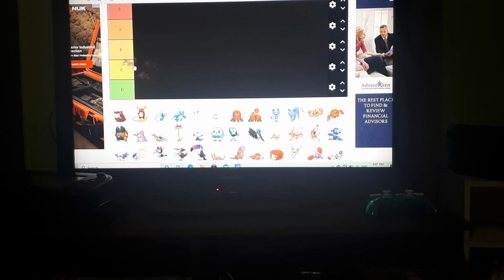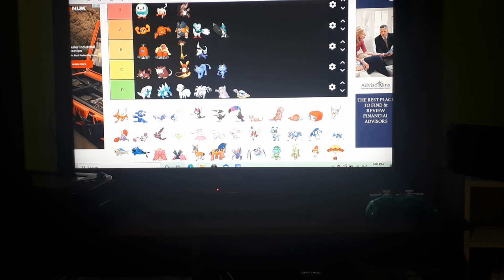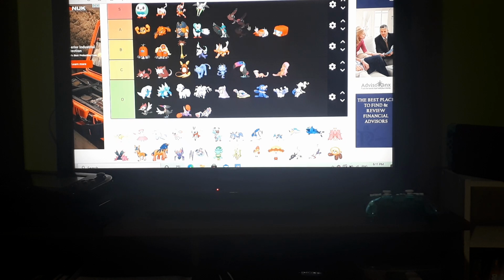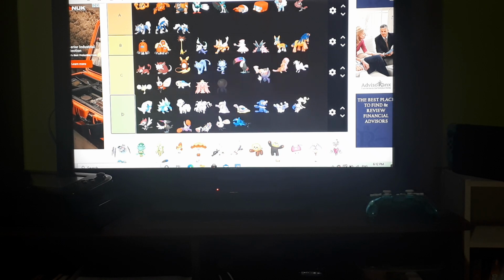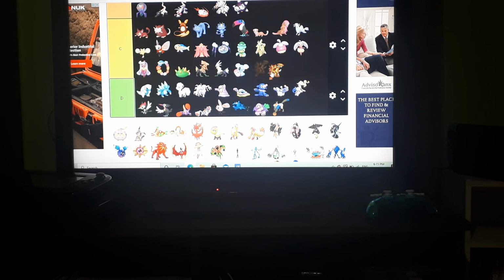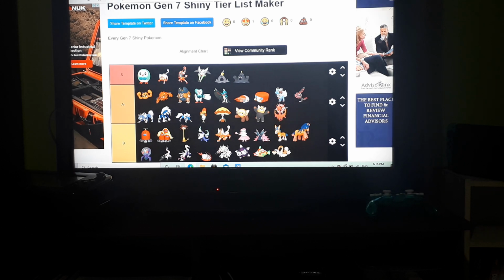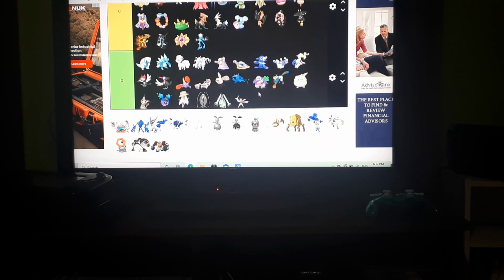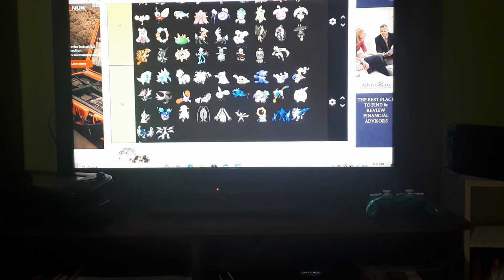RANKING ALL SHINY GEN 7 POKEMON!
EEEEEEEEEEEEEEEEEEEEEEEEEEEEEEEEEE